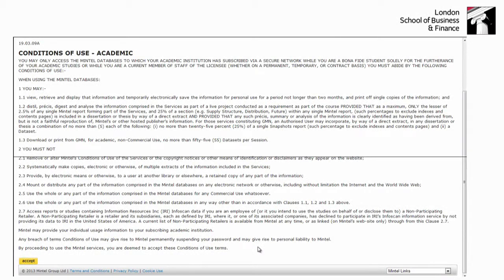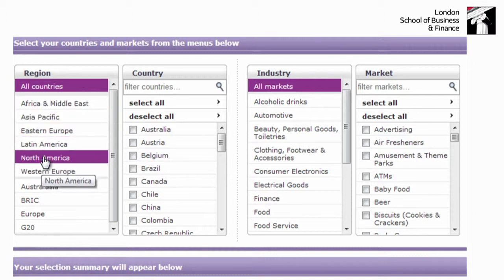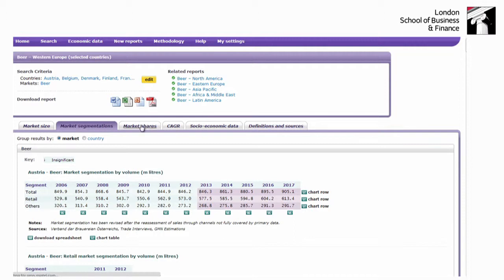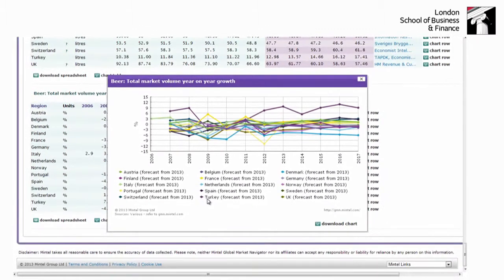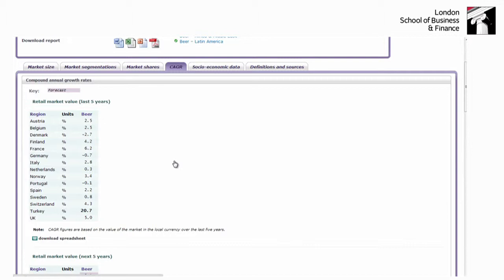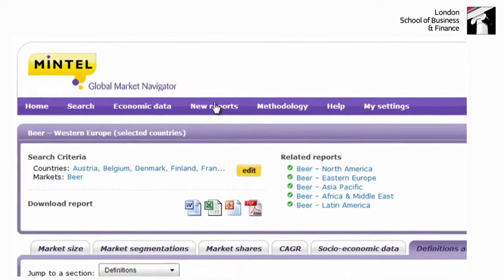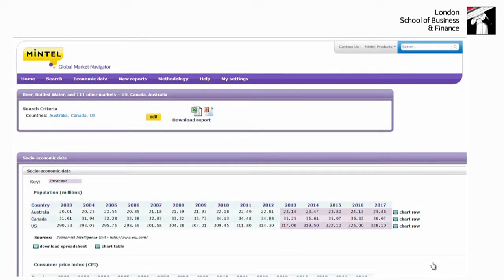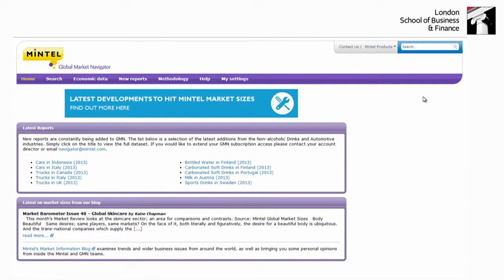Mintel GMN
Global Market Navigator